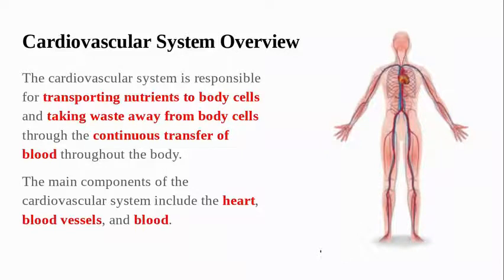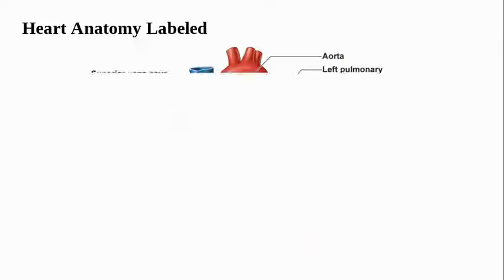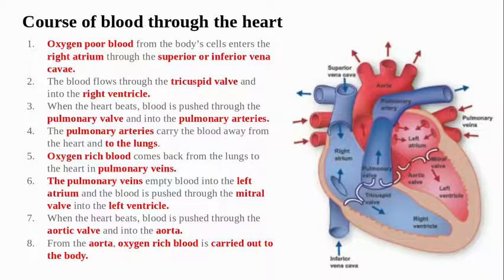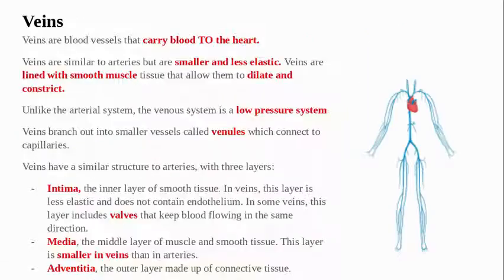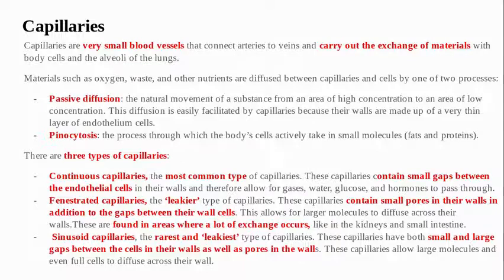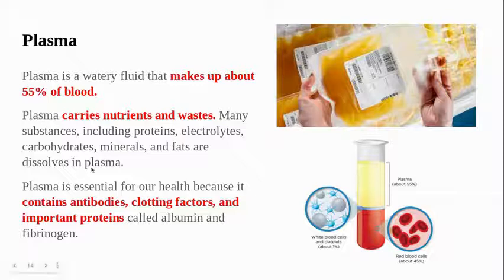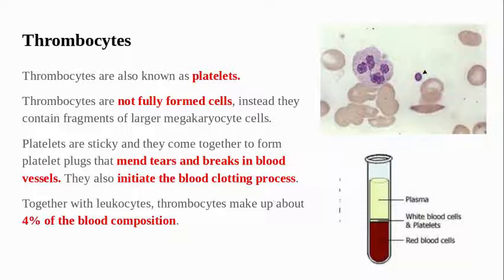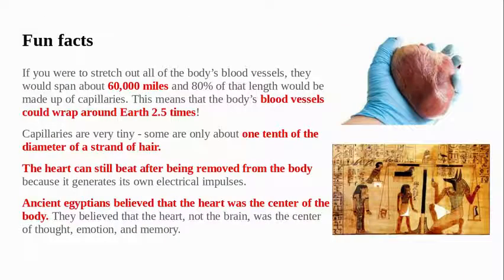Cardiovascular System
Overview of the anatomy and physiology of the cardiovascular/circulatory system.